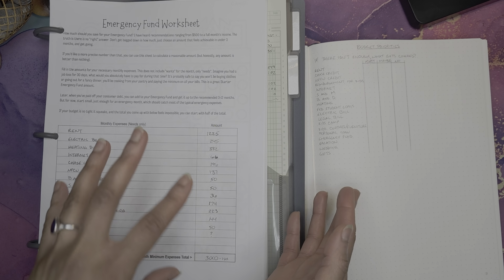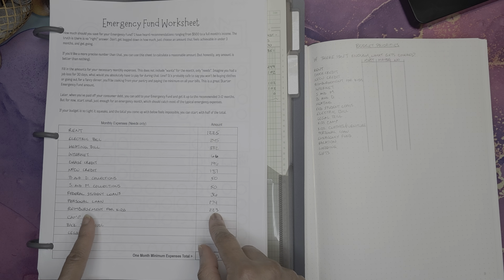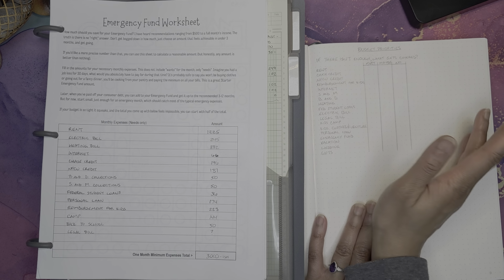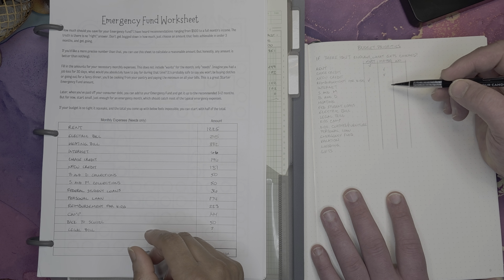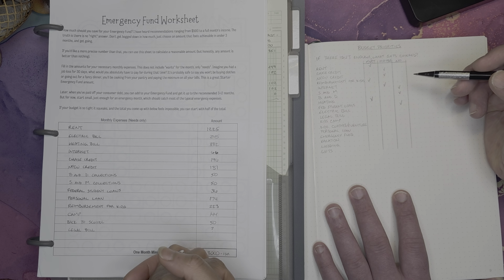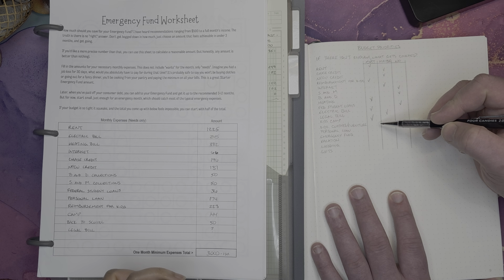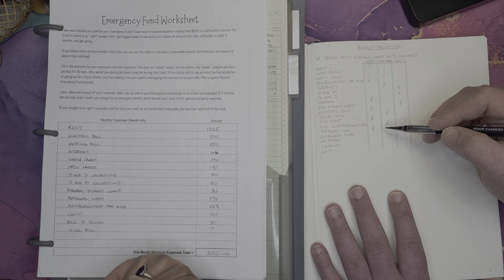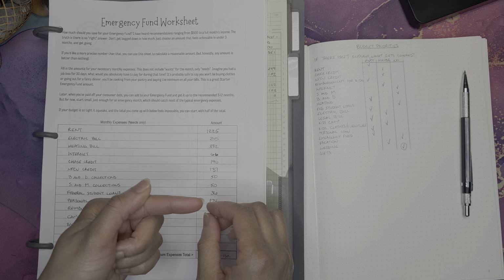Emergency Budget Priorities | Budgeting Beginner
Hi! In this video, we're going through what happens when there isn't enough money to cover our responsibilities, including debt minimum payments. Hard discussions like this are important in families that don't have enough emergency reserves.

We're using a page from Heidi Ifland Nash's book "Money Games: Debt Freedom for Couples", which can be found on Amazon or through her website (links below). I don't get paid anything for these links. I just really like her products.